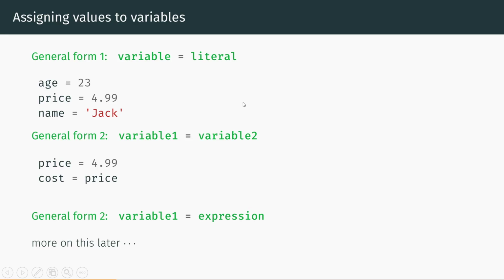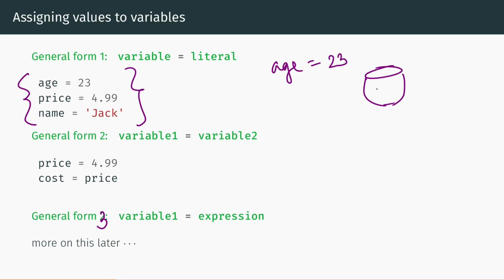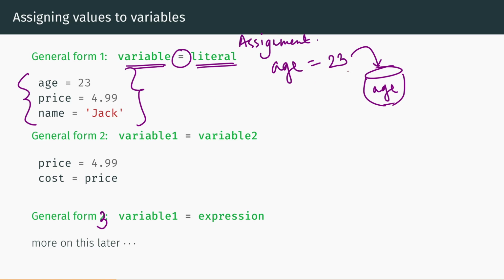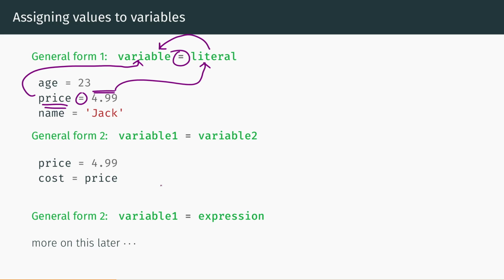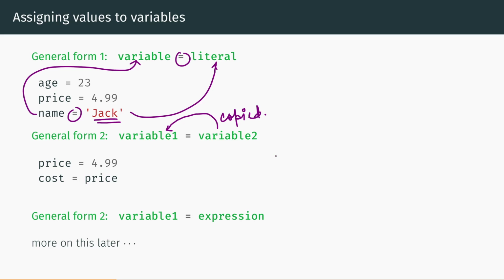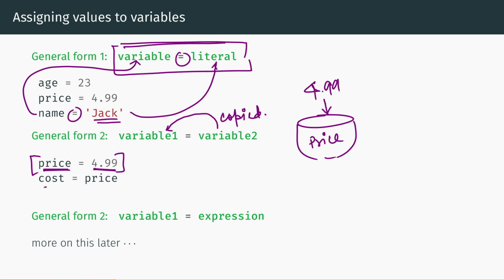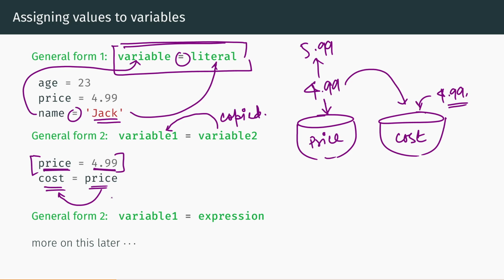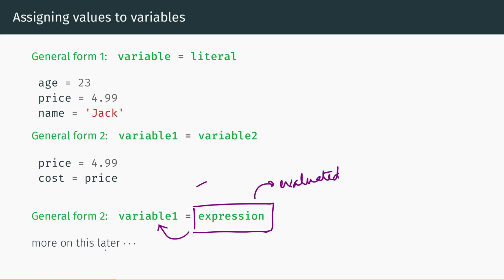1.3 assigning values to variables